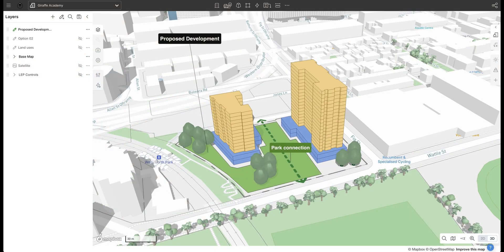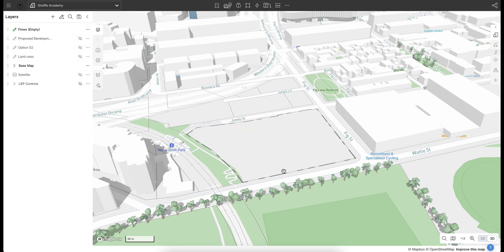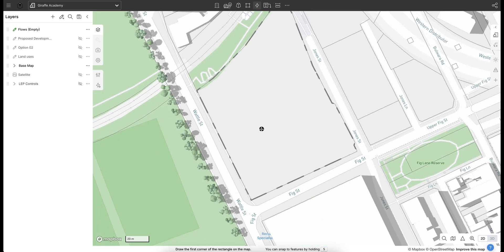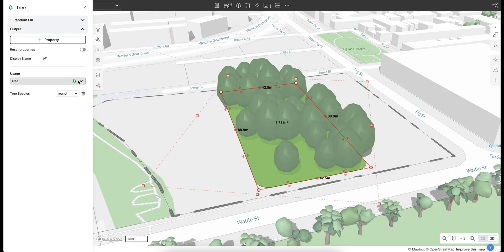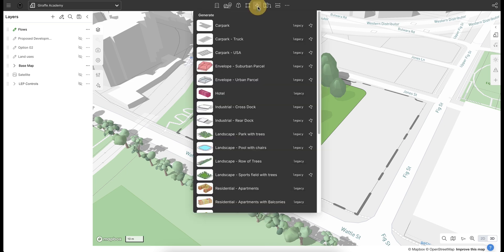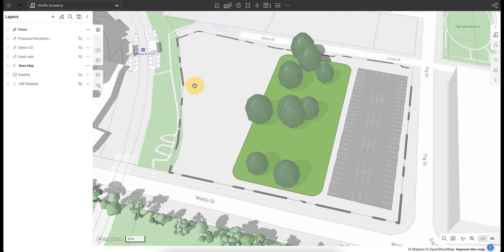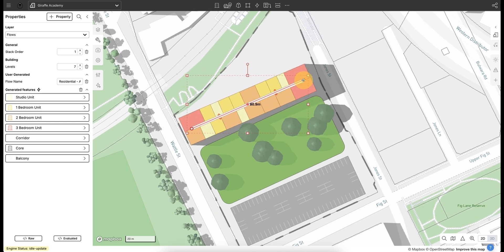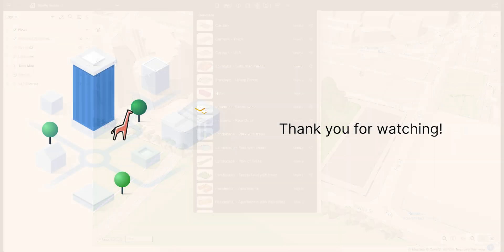08 - Fundamentals of Flow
In this video, Adam shows you how to use some of our more advanced generative drawing tools to create more complex building and landscape elements using Flow. Our generative tools are pre-defined algorithms that you can apply and refine to suit your project needs.

In this video you learn how to:

- Apply a new Flow from scratch
- Control the algorithm’s inputs to suit your project
- Control the geometry to manipulate the Flow

For for more information on Flows and generative design in Giraffe, please take a look at the following pages: